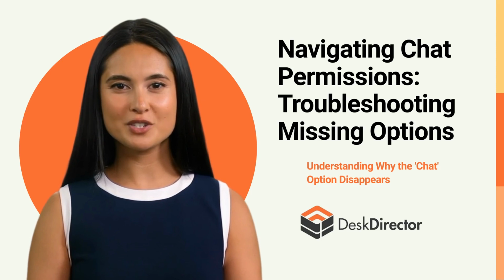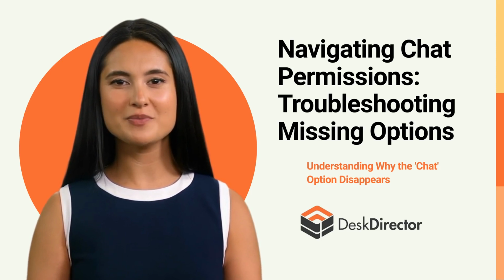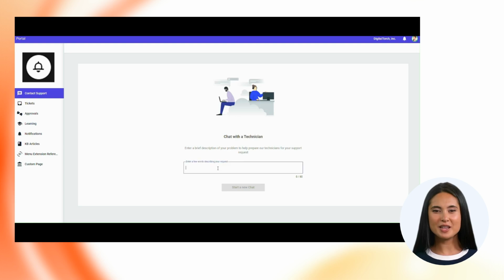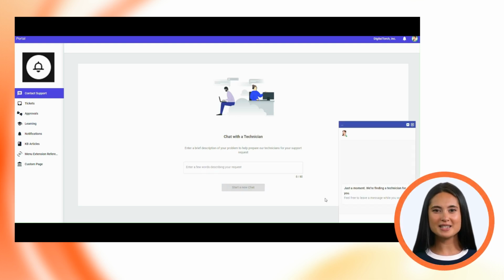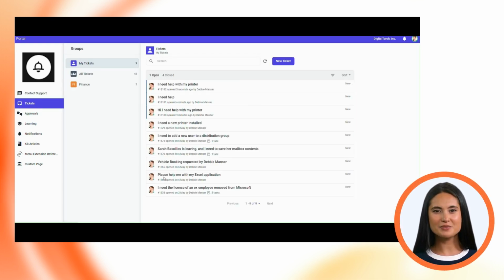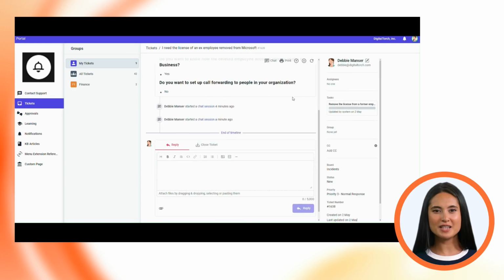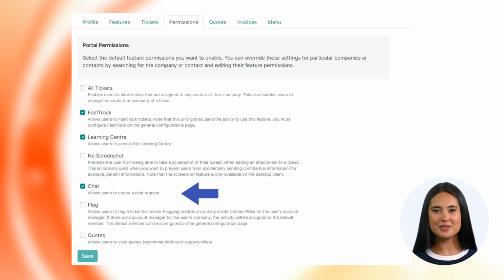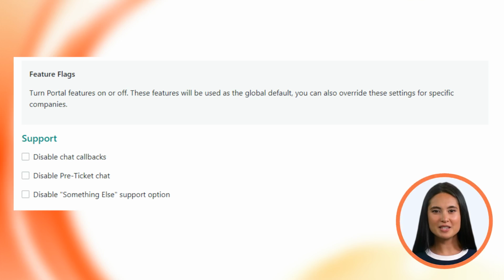Troubleshooting Guide: Chapter 6 - Missing Chat Options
If a user is missing chat options in the Client Portal, whether on the Contact Support page or within a ticket, you can easily resolve this through the admin portal. By ensuring the correct settings are enabled, you can quickly restore the chat functionality. This involves checking a few specific options that control the availability of chat features, helping users regain access to this communication method. Follow up for more details in the Knowledge Base